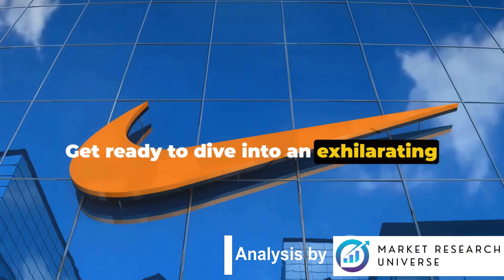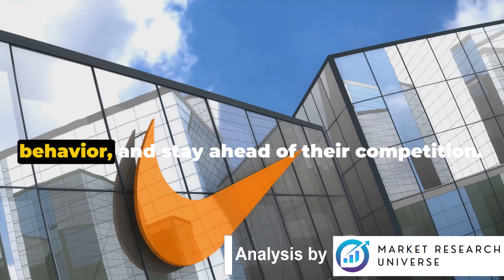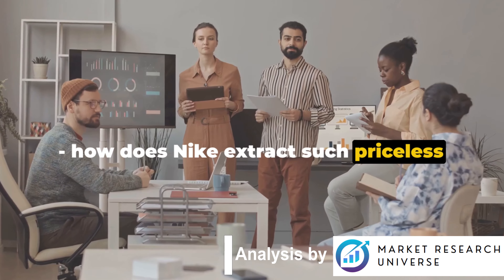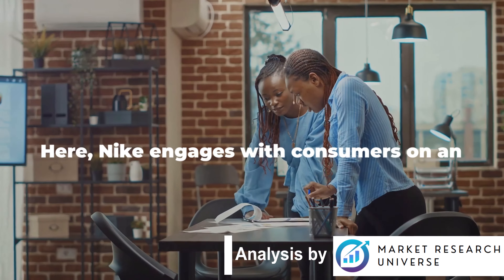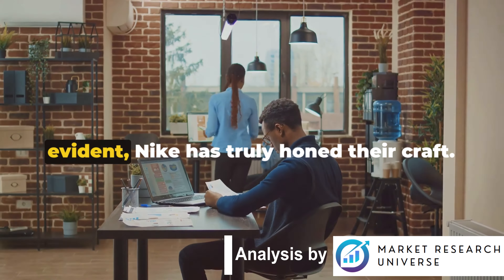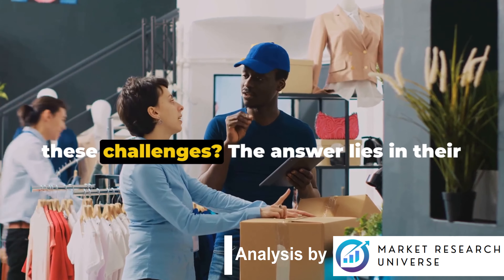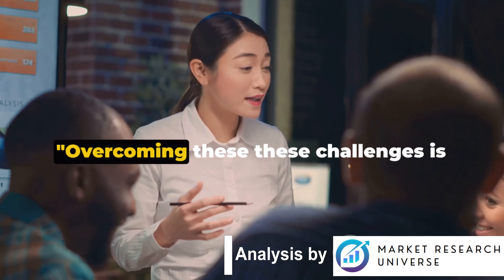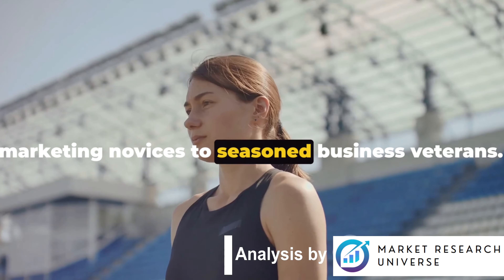Nike's Market Research Mastery: A Case Study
Opportunity to Join Us as a Fellow in Market Research and Data Analysis!

Whether you are a final year student, recent graduate, master's degree holder, working professionals in Market Research, management consulting and Product Management, or even a housewife who want to return into corporate or want to start your work from home freelancing career? We have obtained the right program for you!

Presenting the Fellow Program in Market Research & Data Analytics offered by Market Research Universe (MRU). India’s first and one-of-a-kind fellowship program in Market Research and Data analysis with 1:1 mentorship!
Ready to supercharge your career? Get ready for a program that's all about YOU!

Get hyper Personalized 1:1 Mentorship, Exposure to work on live projects, Quality Check to Rigorous standards for top-notch learning, Doubt Clearing Sessions for all Your questions answered, always!
Personalized Internship for fresher’s to Gain practical insights with a customized Research Associate / analyst internship.

"So, what are you waiting for? Get started by experiencing a hyper-personalized 1:1 mentorship demo session that helps you discover career opportunities based on your background and experience.
Apply for a free demo session now!"

IIIIIIIIIIIIIIIIIIIIIIIIIIIIIIIIIIIIIIIIIIIIIIIIIIIIIIIIIIIIIIIIIIIIIIIIIIIIIIIIIIIIIIIIIIIIIIIIIIIIIIIIIIIIIIIIIIIIIIIIIIIIIIIIIIIII
In this captivating video, join us as we delve into the fascinating world of Nike's market research prowess.

With a comprehensive case study, we explore the journey from consumer insights to global expansion that has made Nike the industry titan it is today.

Uncover the strategies and techniques employed by Nike to understand their consumers on a deep level and effectively expand their reach worldwide.

From market trends to competitive analysis, this video is a treasure trove of insights for both aspiring entrepreneurs and business enthusiasts alike.

Don't miss out on this incredible opportunity to gain valuable knowledge and inspiration.

OUTLINE:

00:00:00 Nike's Market Research
00:01:12 The Method Behind the Magic
00:03:32 Consumer Segmentation
00:04:52 The Global Expansion and Challenges
00:07:10 The Power of Market Research
00:08:06 Market Research Training and Services